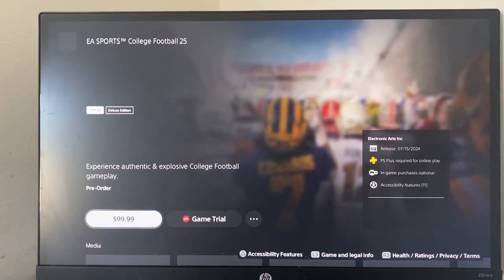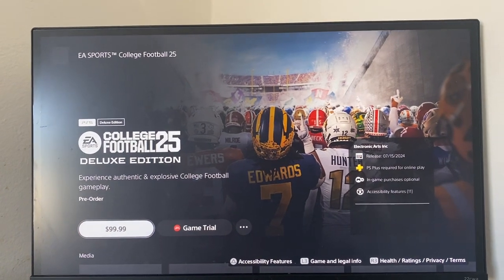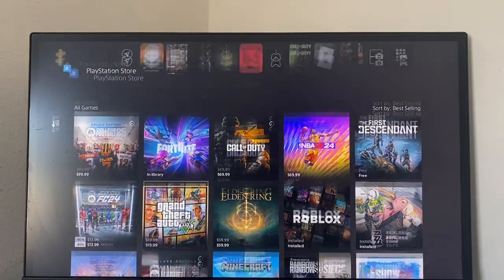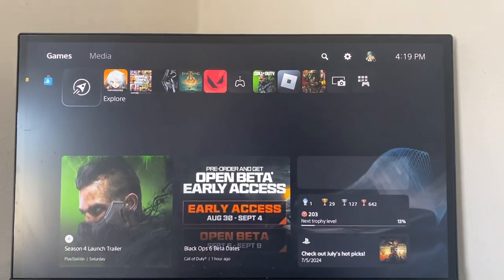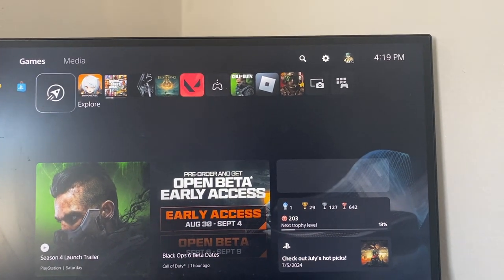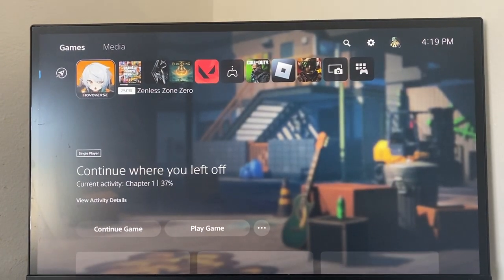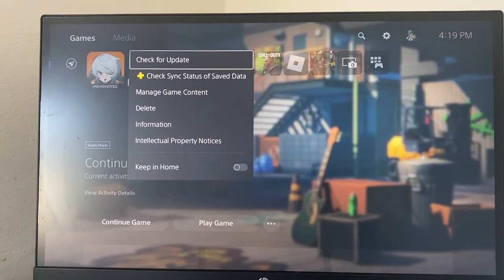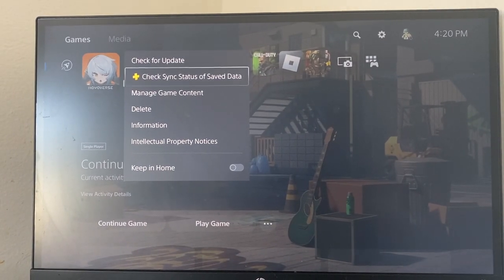College Football 25: How To Fix “The Servers Are Not Available Right Now”! (Tutorial)